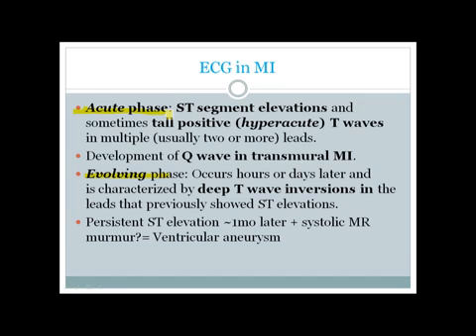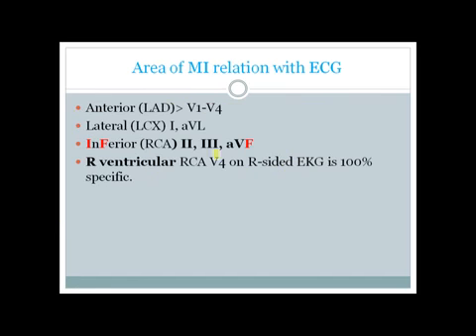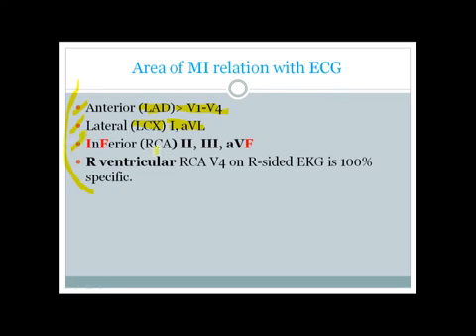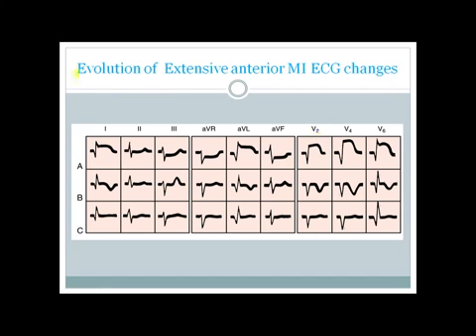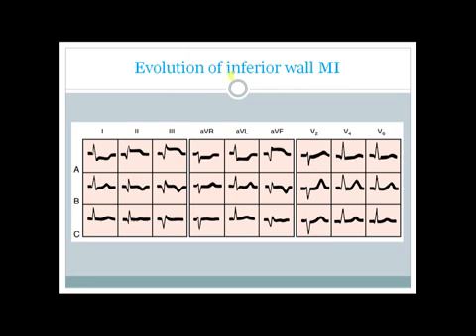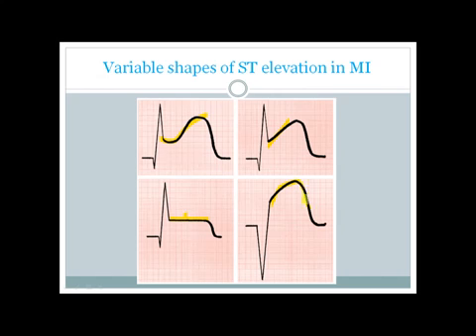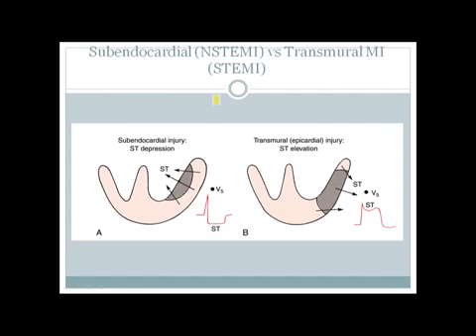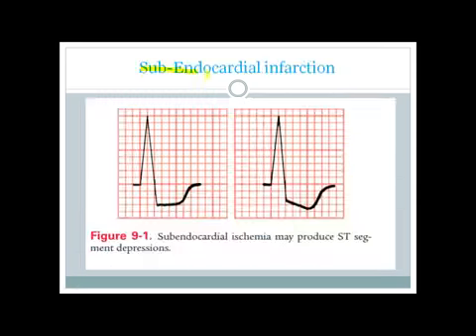ECG changes in MI